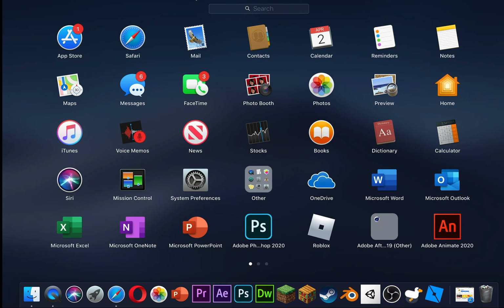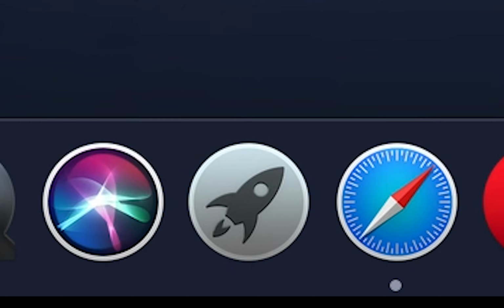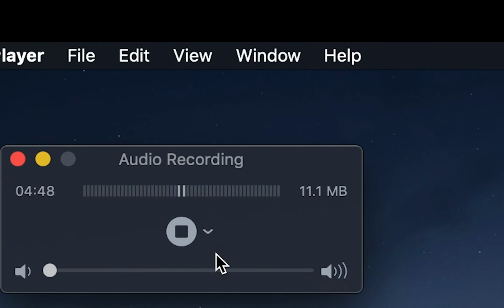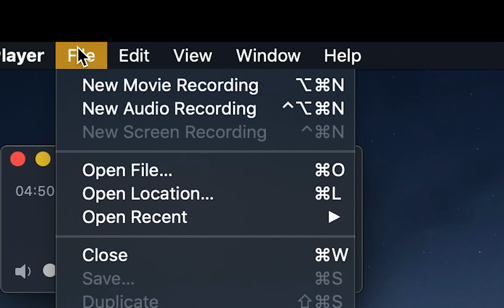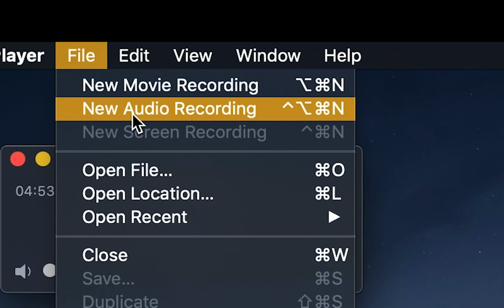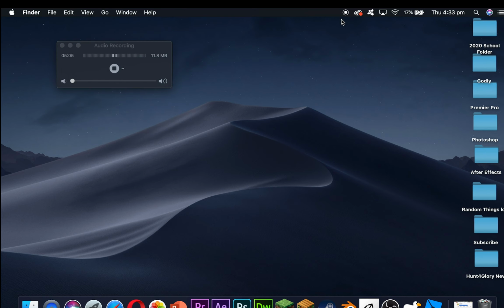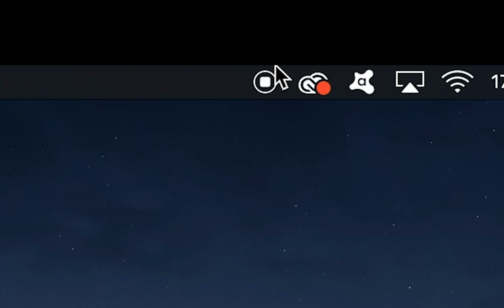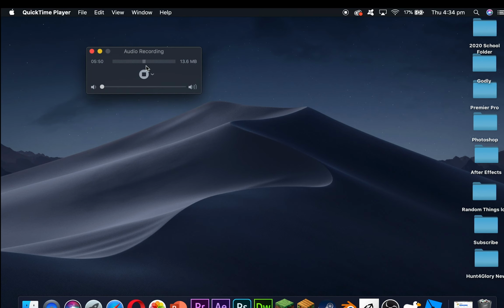How to record on YOUR Mac whiteout installing ANYTHING | FOR ALL YOU MAC GAMERS (IM ONE TOO)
So  I just wanted to say, you don't need the best PC or computer in the world to make Youtube videos! I just thought, why not should try being helpful! So here it is!
PC UPDATE

) I HOPEFULLY will be getting a Pc soon but thanks to this Coronavirus I might have to wait :(

1 like equals one less week of the Coronavirus, But being serious, STAY SAFE AND INDOORS. Seeya You guys are the BEST!